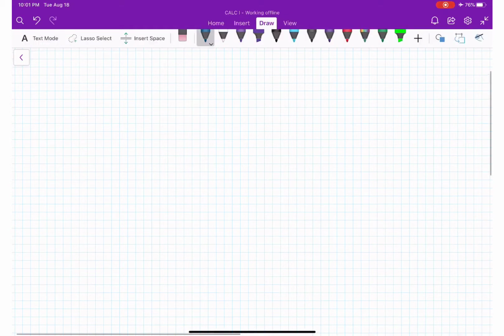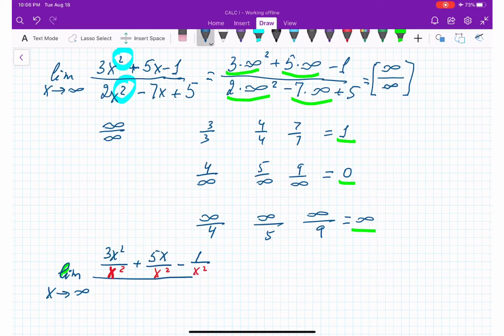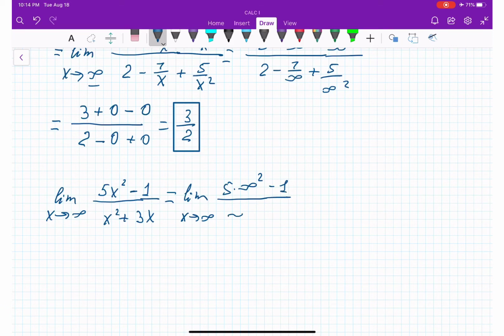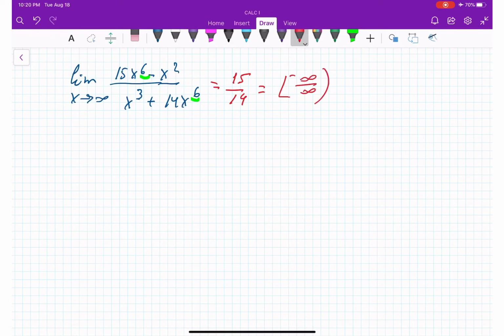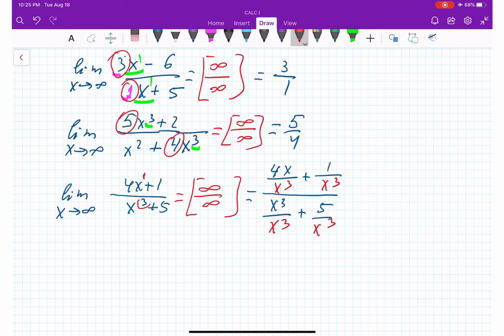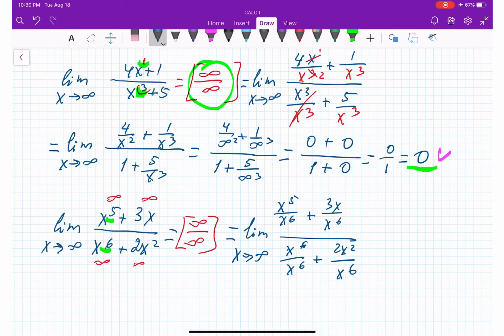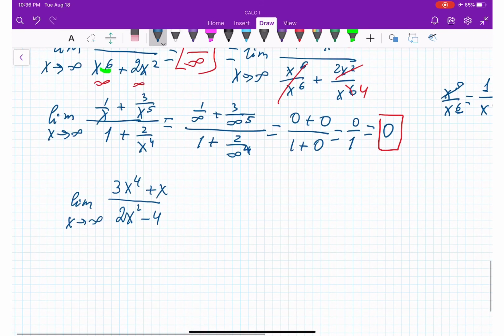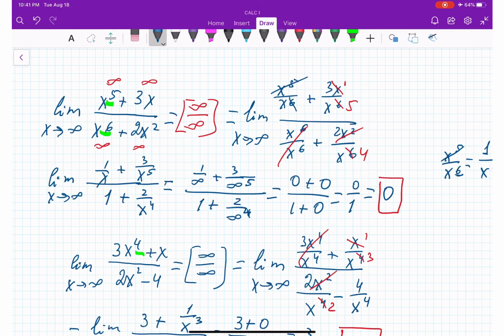Calculus: Limit: Infinity divided by Infinity_Part 1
Limit: Infinity divided by Infinity_Part 1